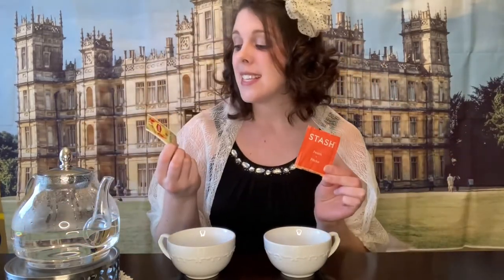Stash Peach Tea VS. Lipton Peach Tea (Do They Taste the Same or Different?)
Which tea do you think you will like best?